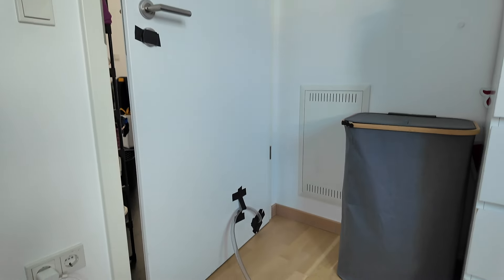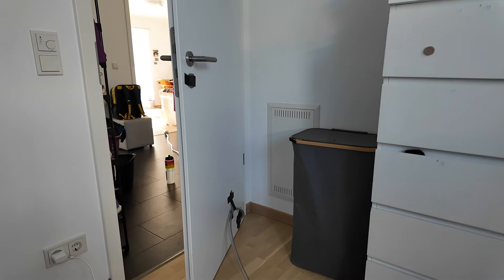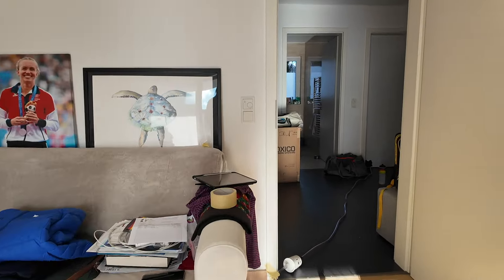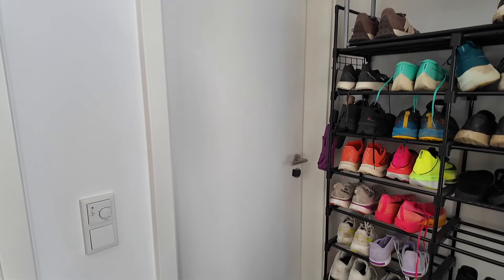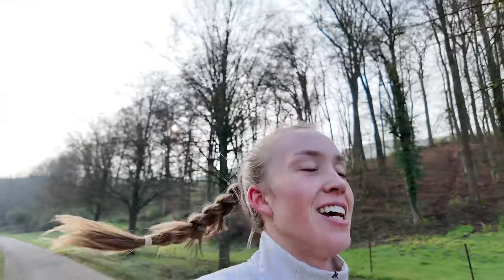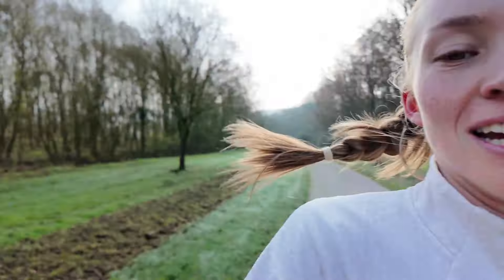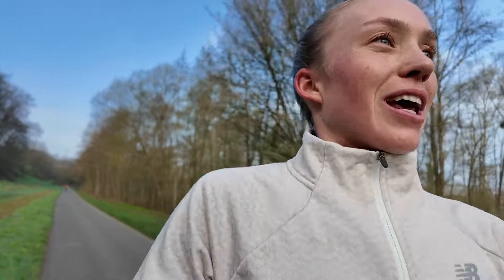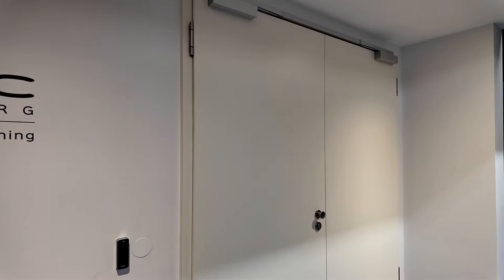UP and DOWN and UP again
I'm taking you along during the month of March. Some ups and downs, with an injury scare. Hope you enjoy watching the video! :)